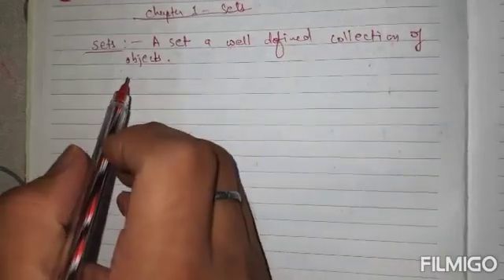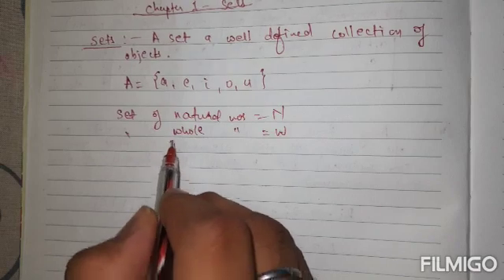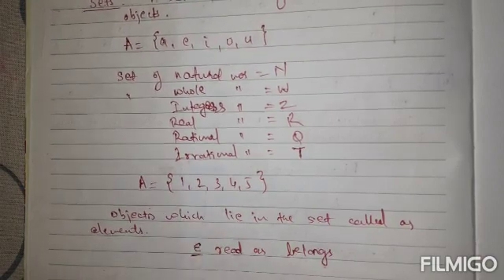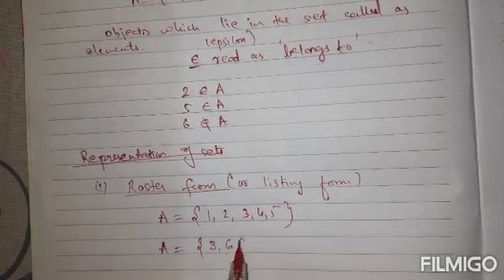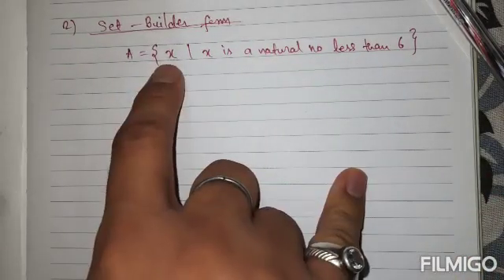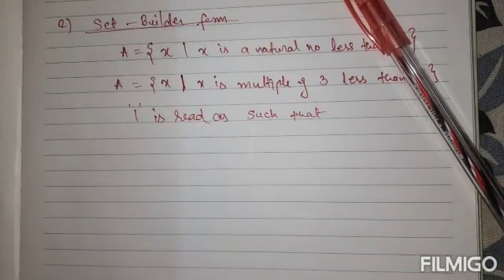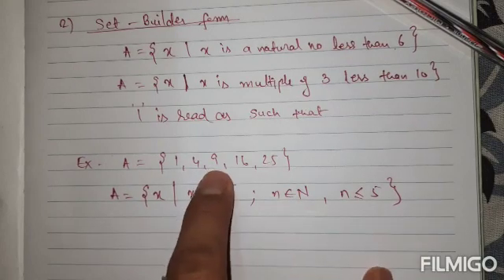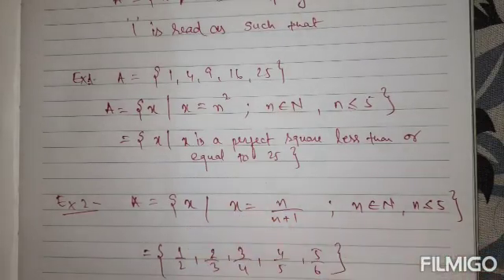Class :- 11, Subject:- maths, Topic:- Introduction to Sets- Sachin Mishra